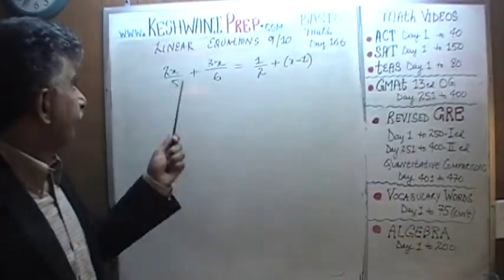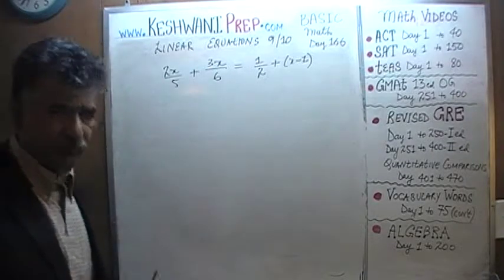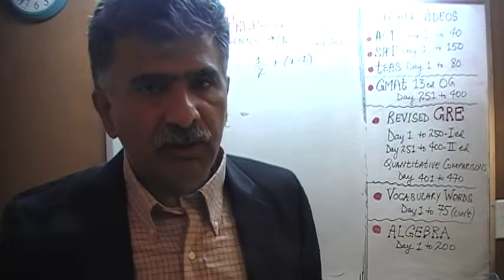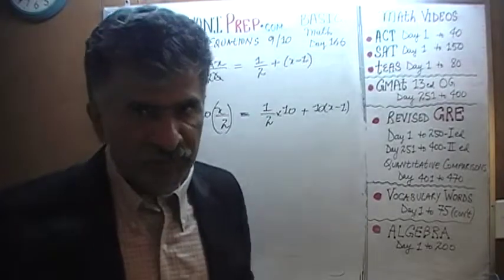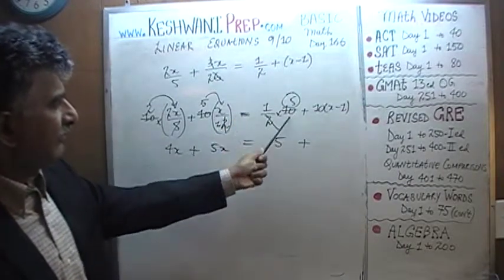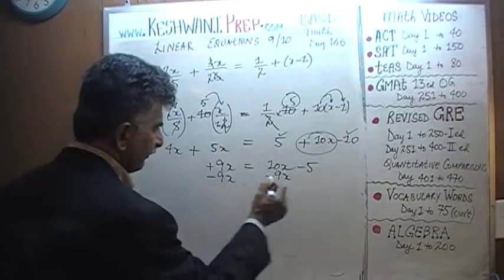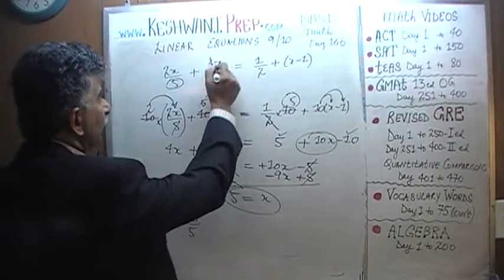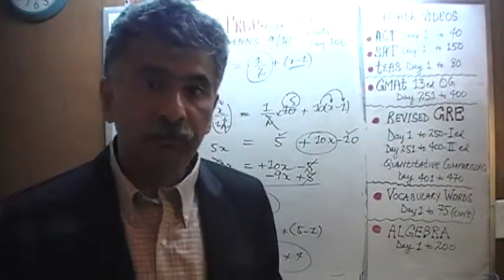Linear Equations 9/10, Day 166, Basic Math for GRE, GMAT, TEAS, SAT, ACT Online Prep Tutor Keshwani